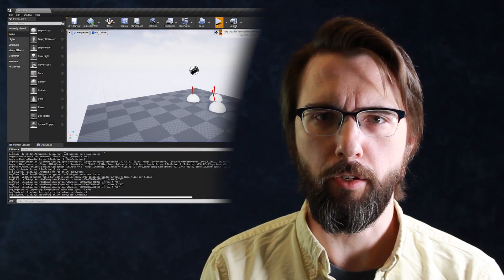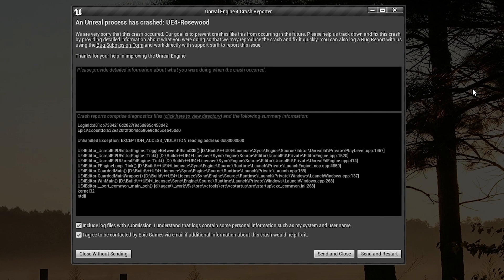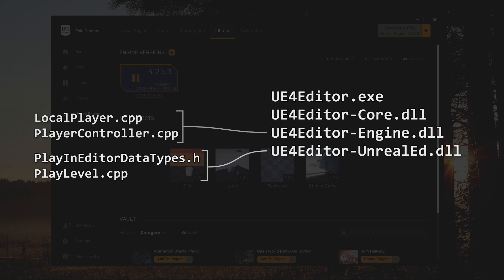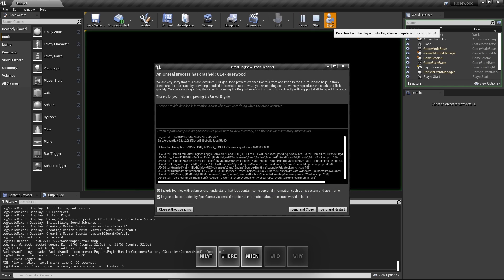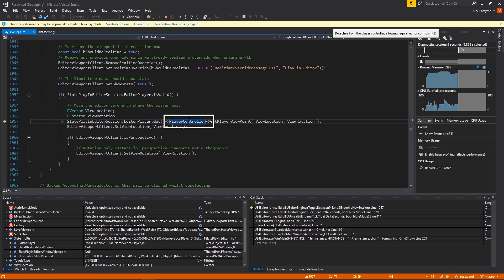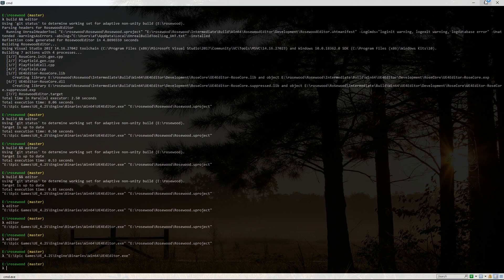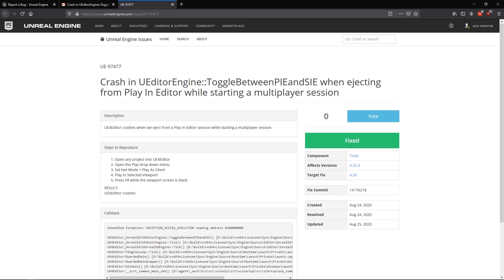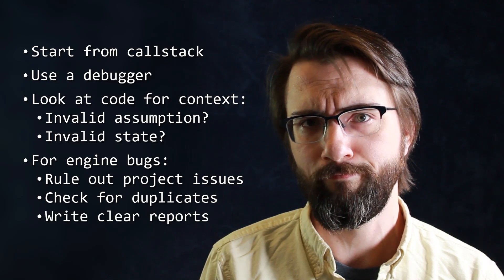What do you do when Unreal Editor crashes?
Take a deep breath. Bugs are annoying, but they're ultimately knowable. Whether you know your way around a debugger or you just want to report a problem and get back to work, here's how to do your part.

00:00 - Introduction
00:45 - Who What Why When Where
01:32 - What: Describing the error
02:09 - Where: Getting the callstack
02:53 - Engine PDBs
04:25 - When: Reproducing the crash
05:37 - Who: Asking around
05:50 - Reporting the bug within your team
06:30 - Why: Diagnosing the issue
08:33 - Reporting a bug to Epic
11:09 - Sermon and summary